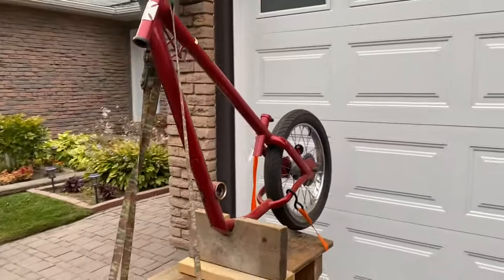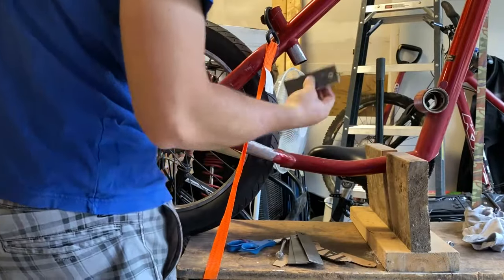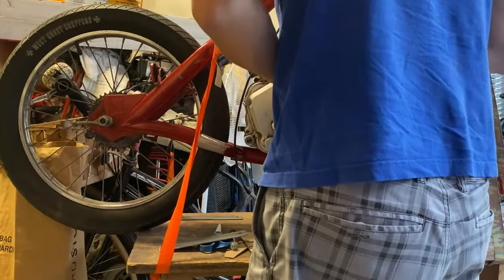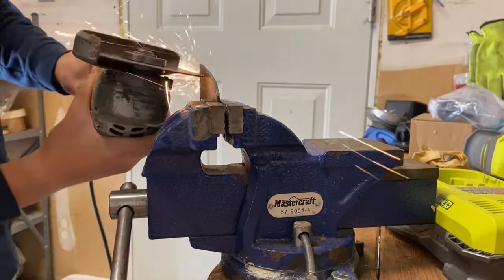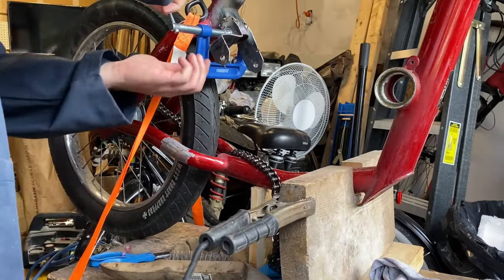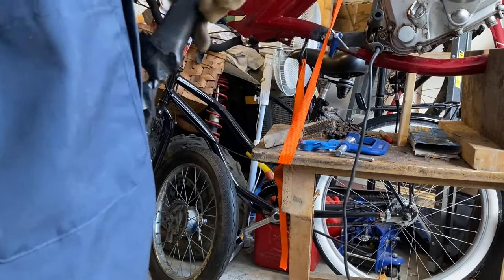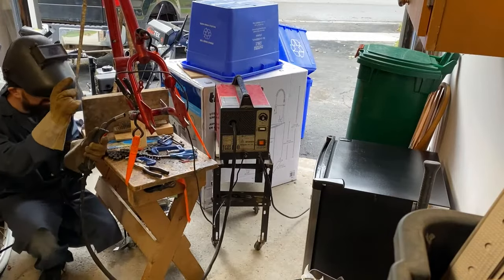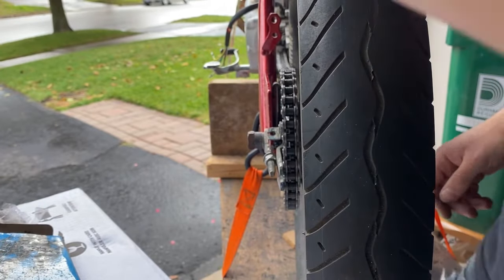Custom West Coast Chopper Bicycle Build Part 1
Part one of the West Coast Choppers bicycle build.
125cc 3 speed automatic 4 stroke motor
Moped rear wheel and brake
West coast chopper peddle bicycle